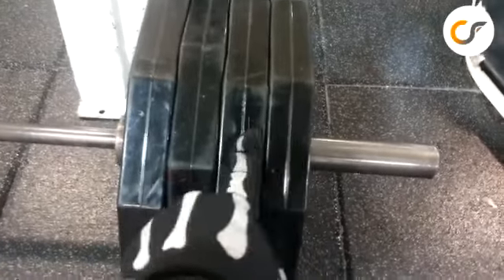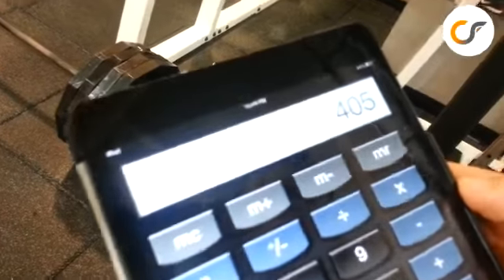C.F 405DEADLIFT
This is the most times I ever did this amount at one time. Pretty damn proud of myself..